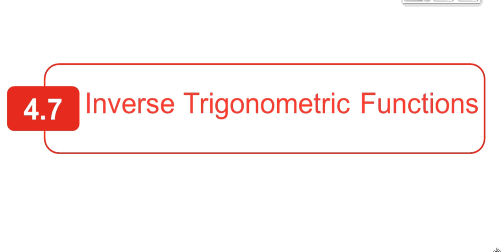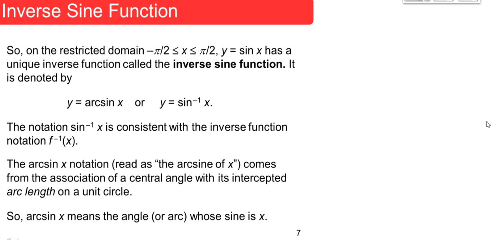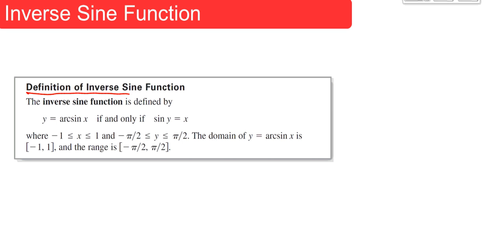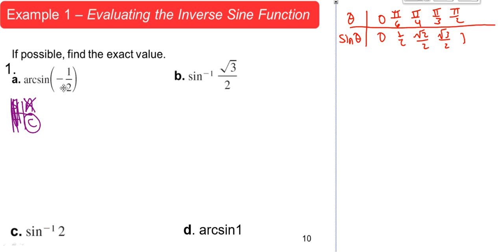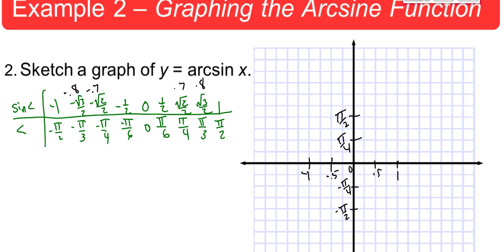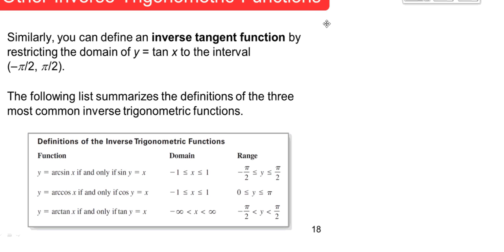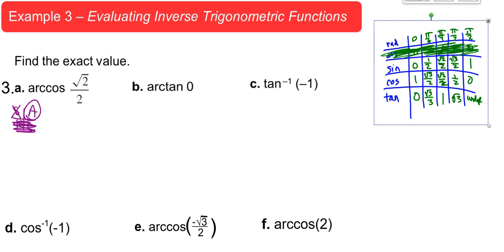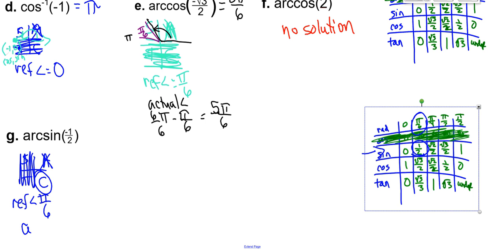4 7 Examples PCAL Part 1